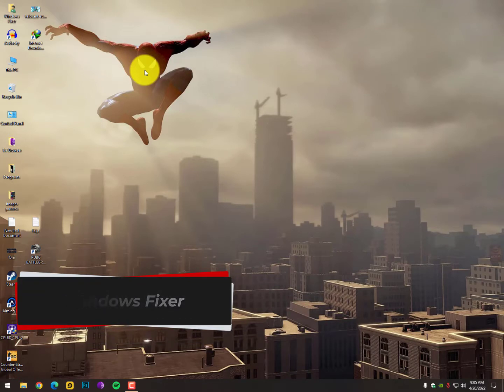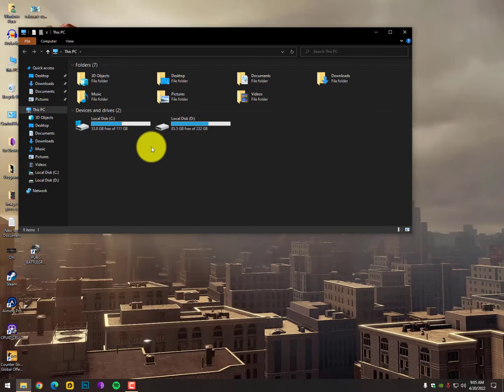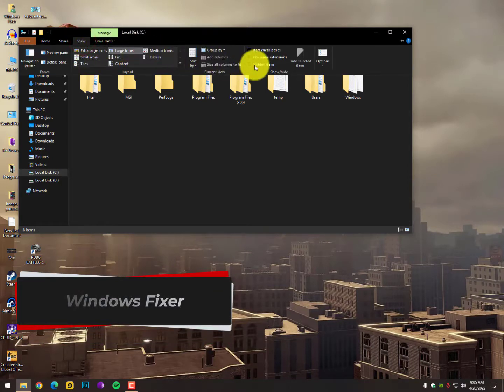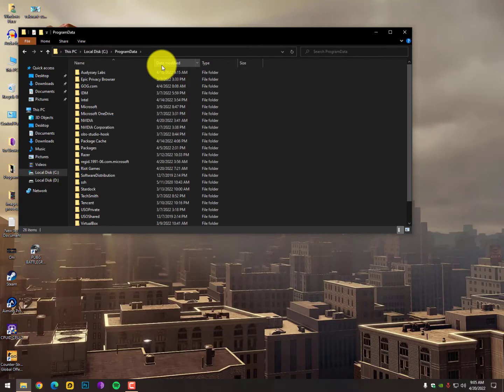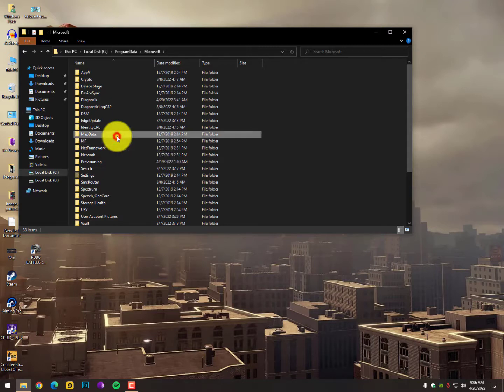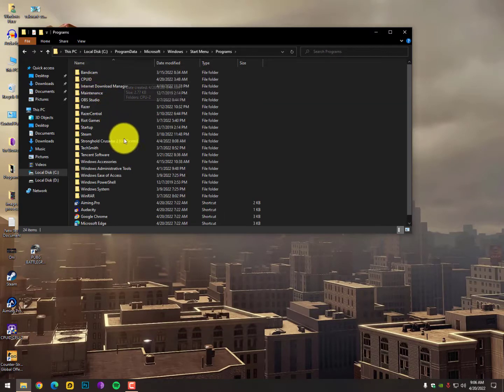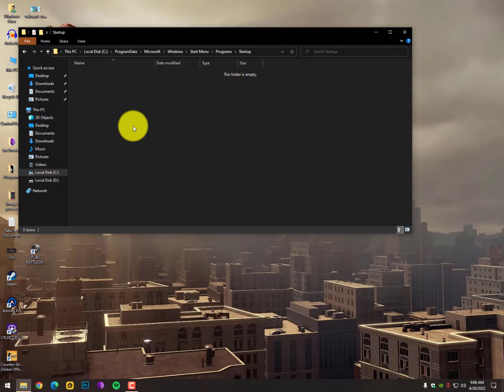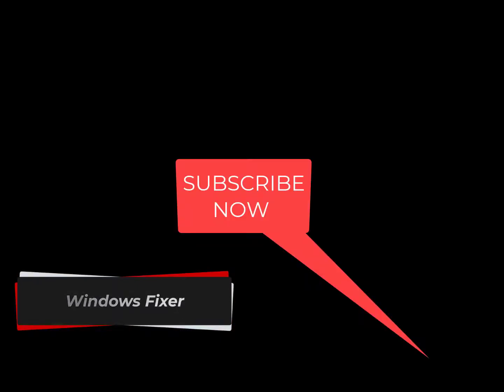Notepad File Opens Automatically in Windows 10 Startup | Desktop.ini [ Quick Tutorial ]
Desktop.ini the notepad open automatically on the startup of windows 7/8/10/11, this is the quick tutorial about how to stop popup the notepad that startup automatically on pc Startup.

Covered Topics:
desktop.ini file remove From Windows 7
Notepad Automatically Popup Fix in Windows 7/10
Why notepad Popup on the startup of Computer
desktop.ini file on desktop windows 10
desktop.ini notepad startup windows 10
desktop.ini notepad file opens automatically in windows 10

so, this procedure works on every OS (  Microsoft Operating System ), no matter if you are using windows 7,10,11 or whatever using laptop, pc , intel ,mac ,android, phone, computer, amd, acr, hp else.! brand and products may change but depends on Operating system.! mostly peoples dont knw and they questioning about how to fix in laptop how to fix  in pc else.!